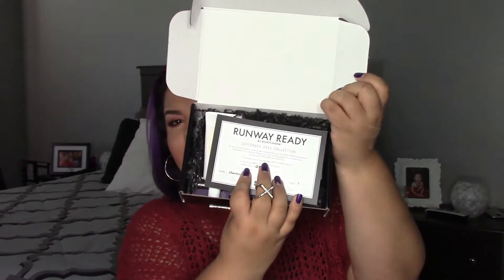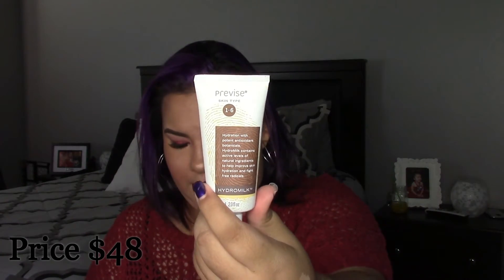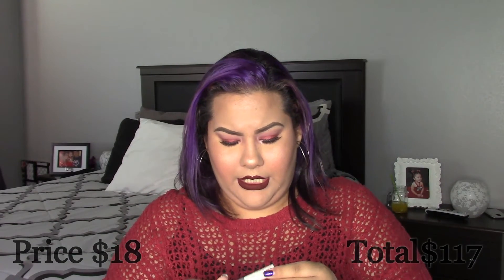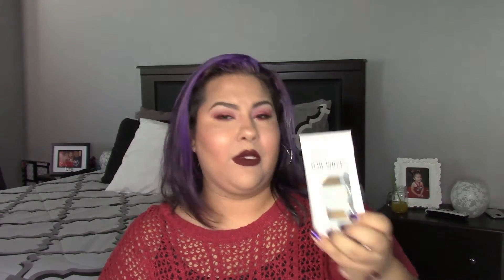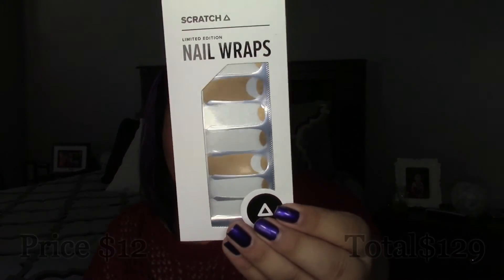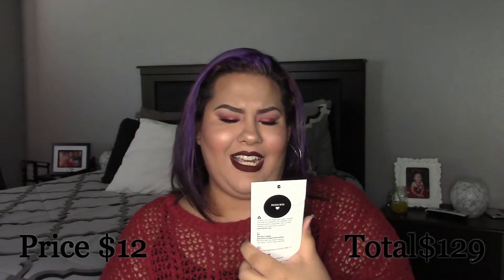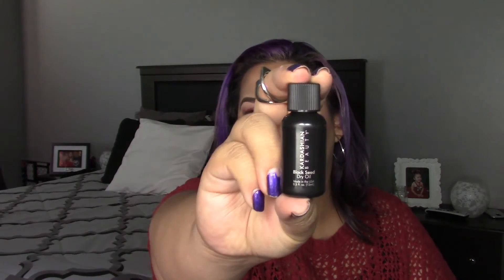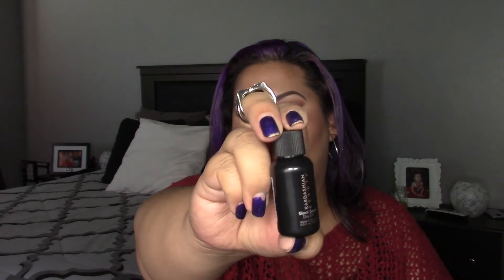Boxycharm Unboxing : September 2015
Hello my beautiful people, a little late but better than never right. Here is september's boxycharm.